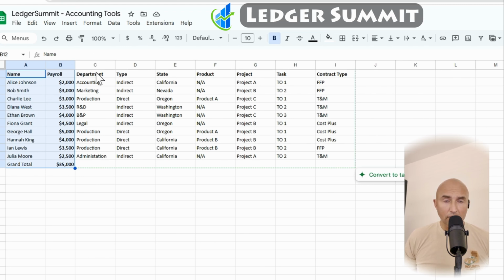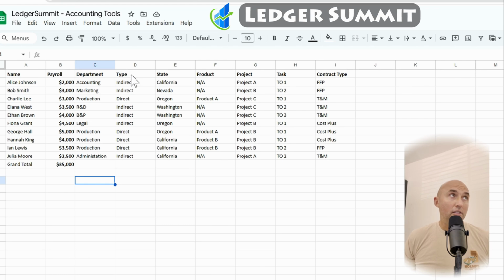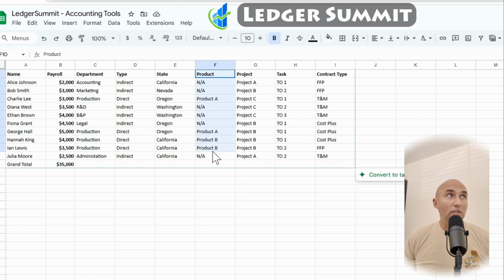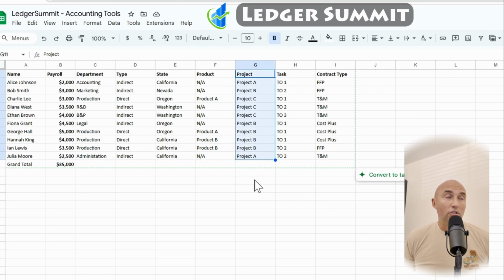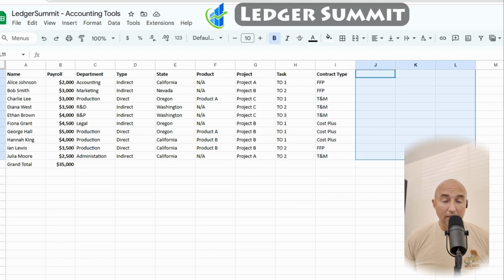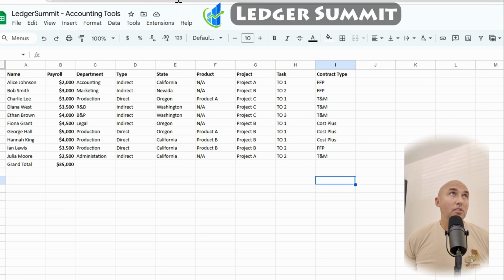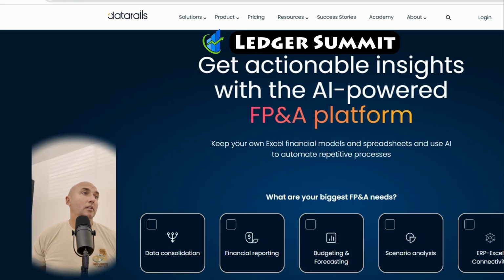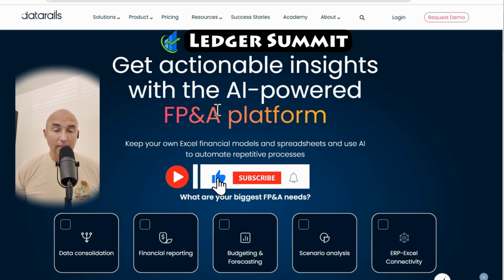Automating FP&A with AI Through Segmentation | Boost Business Intelligence & Save Time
In this video, we explore how to fully automate your Financial Planning & Analysis (FP&A) using AI — and why data segmentation is the secret weapon behind it all.

Traditionally, FP&A teams spend hours building pivot tables, running reports, and sorting data to provide insights. But now, AI can take over — if your accounting data is structured right.

You'll learn:

What FP&A automation actually looks like
Why segmentation of accounting data is essential
How AI can generate KPIs, insights, and performance trends
The shift from manual analysis to smart automation

Whether you're a CFO, Controller, or startup founder, this video gives you a practical look at how to streamline decision-making and scale finance operations with AI.

💡 Time to work smarter — not harder.

Time-Code:
00:00 — Introduction: Automating FP&A with AI
00:28 — Why Businesses Use FP&A and What AI Can Do
00:56 — The Key to Automation: Data Segmentation
01:26 — Step 1: Segmenting by Department
01:53 — Step 2: Segmenting Direct vs Indirect Costs
02:22 — Step 3: Segmenting by State
02:45 — Step 4: Product-Based Segmentation
03:12 — Step 5: Project and Task Order Segmentation
03:42 — Step 6: Tracking by Contract Type and Custom Segments
04:11 — Why Every Transaction Needs Segmentation
04:38 — Example Tool: Using DataRails for FP&A Automation
05:17 — Final Thoughts: AI-Driven Insights Start with Structured Data